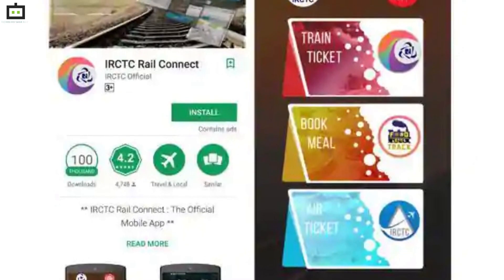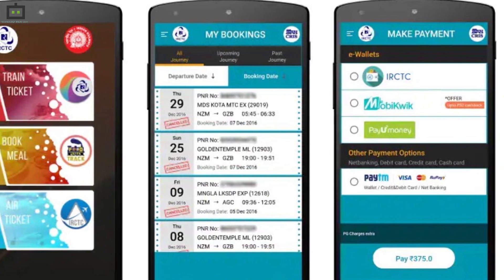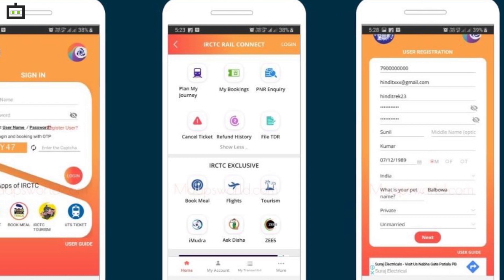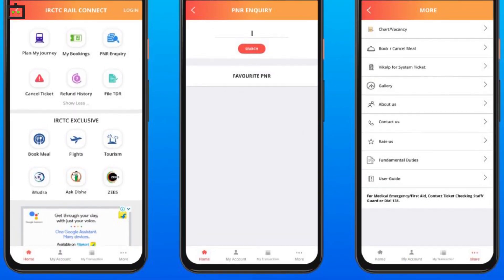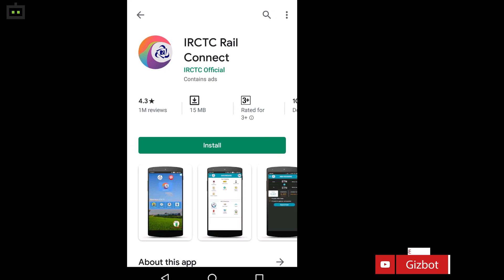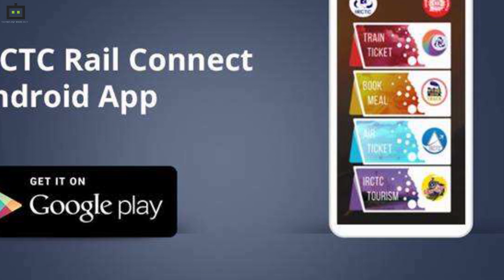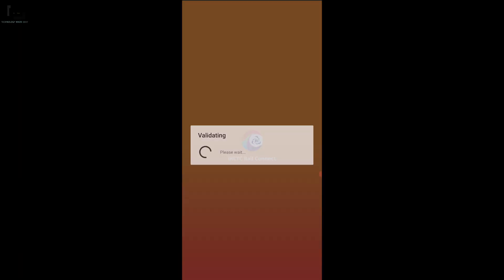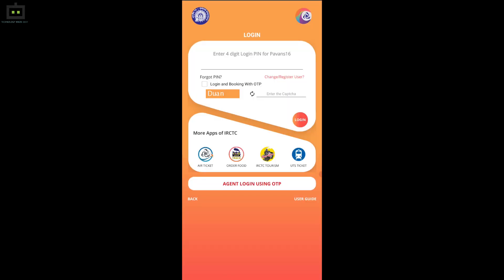How To Downloaded And Use New IRCTC Rail Connect App